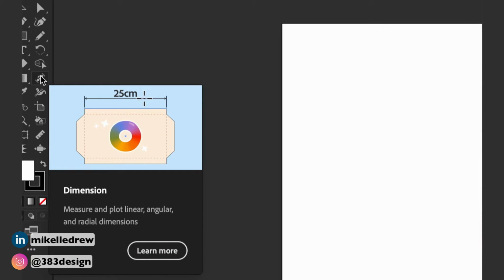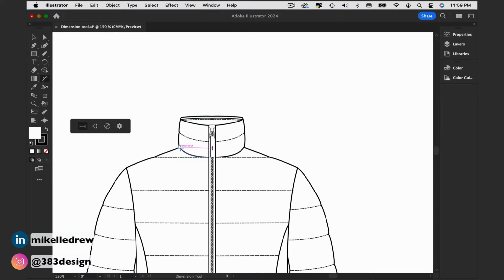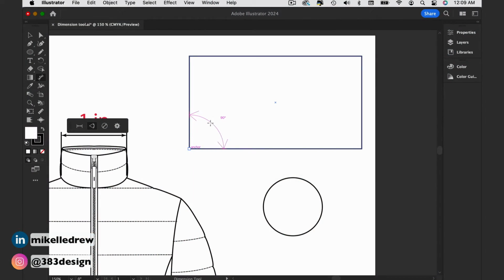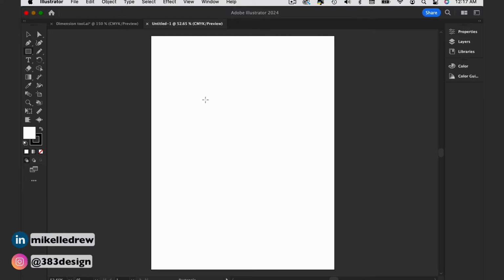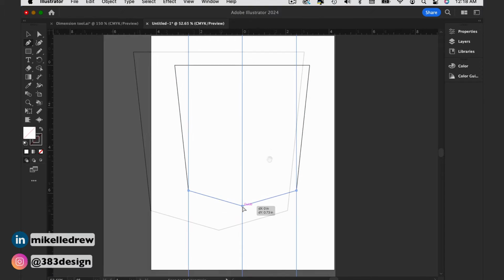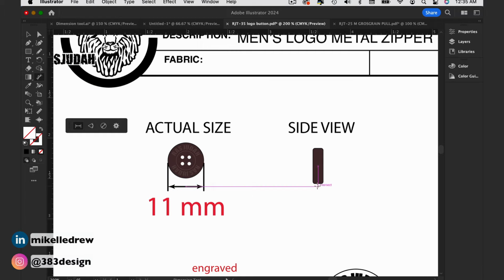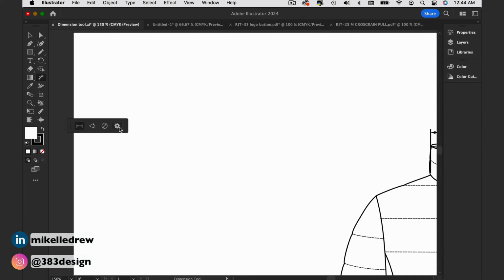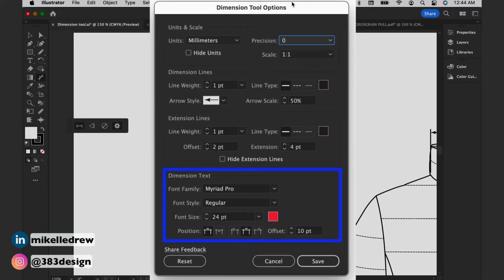Illustrator’s Dimension Tool: The Ultimate Tech Pack Upgrade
Creating a tech pack consists of a lot of things, but one thing that is crucial to add to a tech pack are measurements. And the Illustrator dimension tool can be a great timesaver when adding artwork dimensions to a fashion tech pack.

Wanna see more fashion design tutorials and videos like this?